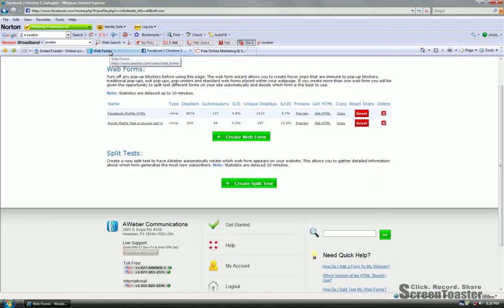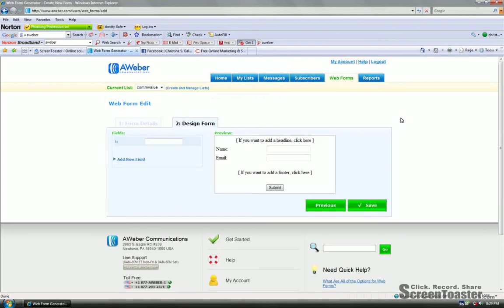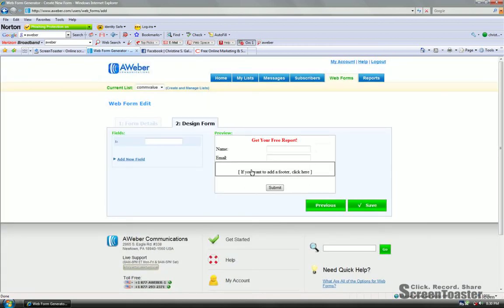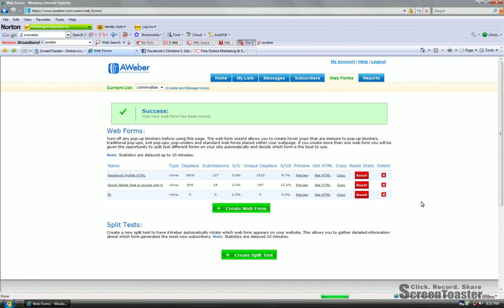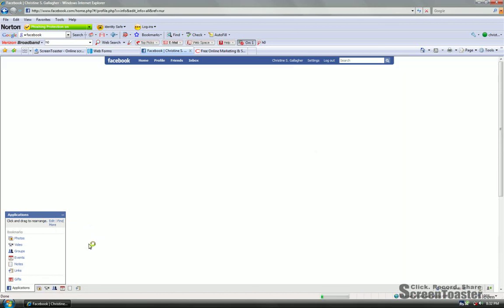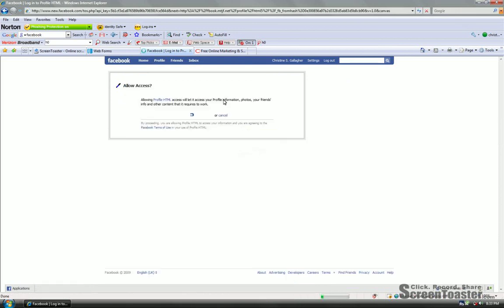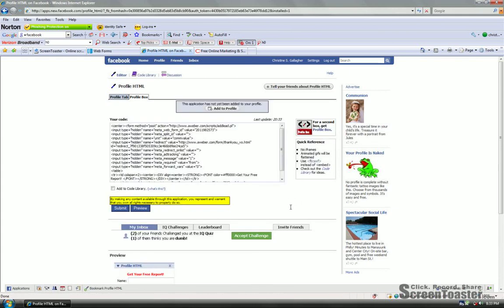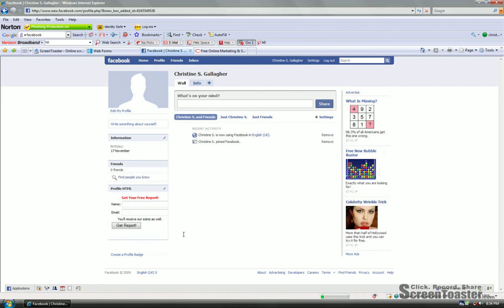How to place an Opt-in box on your personal Facebook profile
How to place an opt-in box on your Facebook profile to collect subscribers' email addresses.